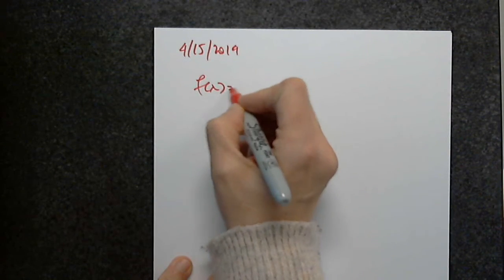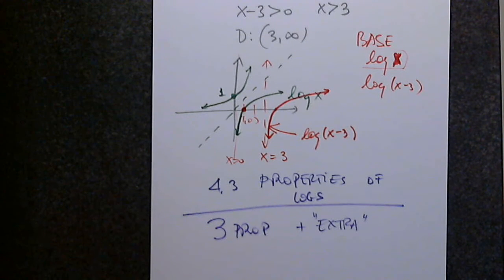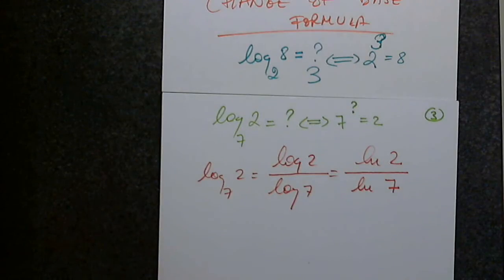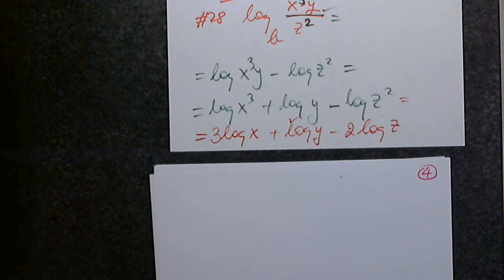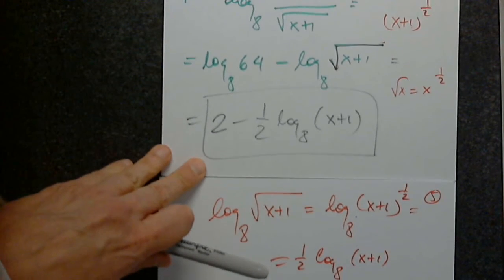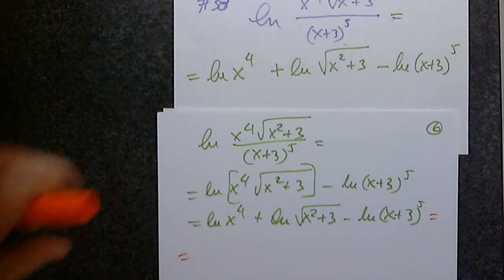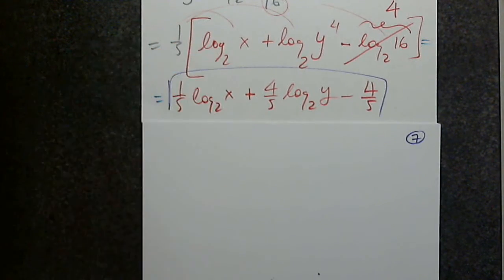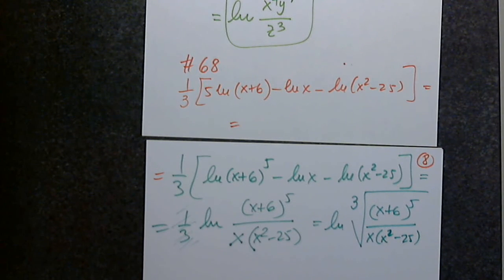MAT 137 - SECTIONS 4.3 - 4.4 PART 1 APRIL 15